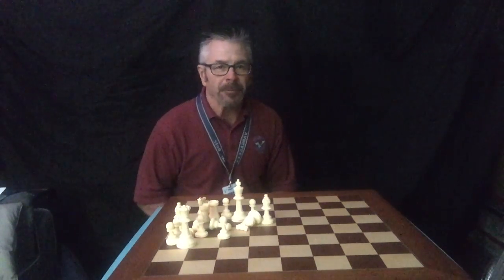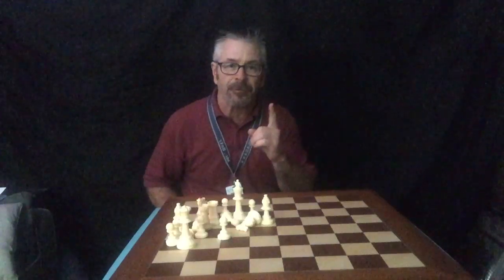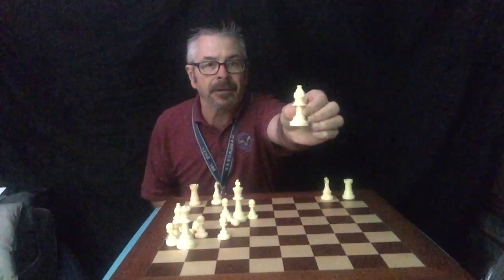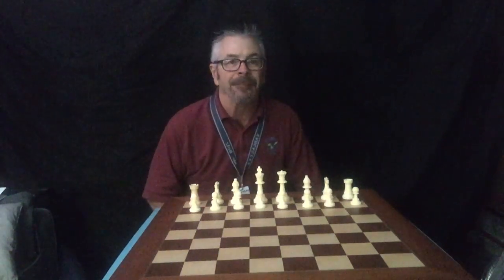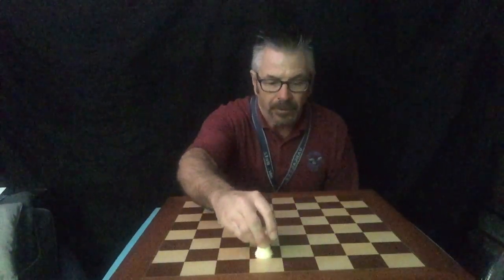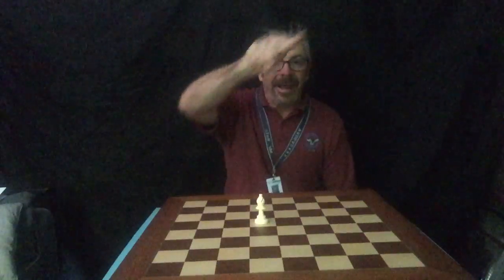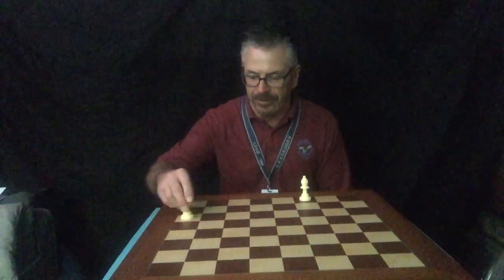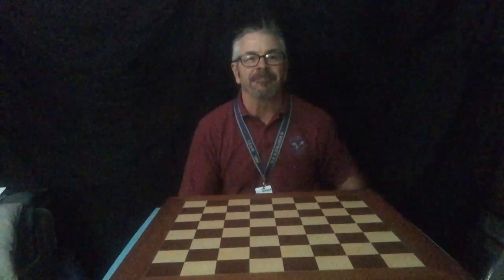Mr. Betz Vargas Learn to Play Chess Video Series #3 (Review Board Set Up/Rook and Bishops Movements